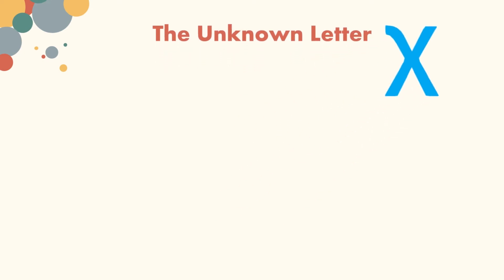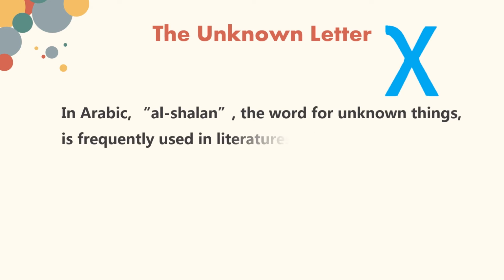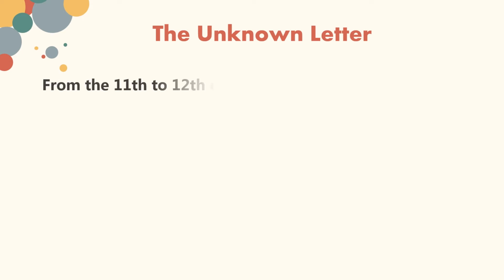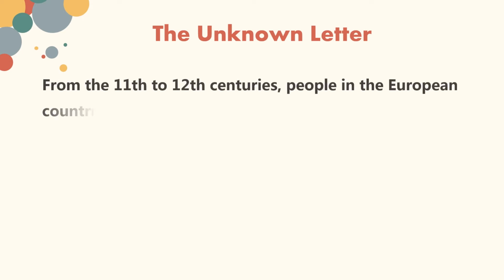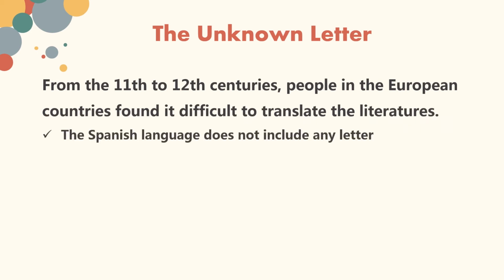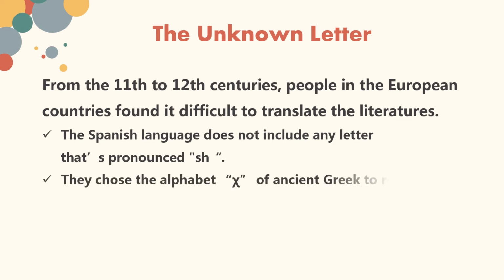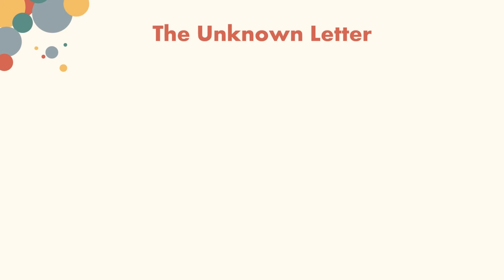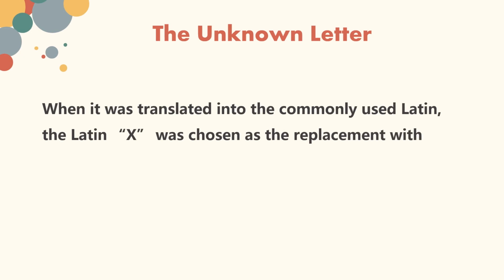unit5 b listen